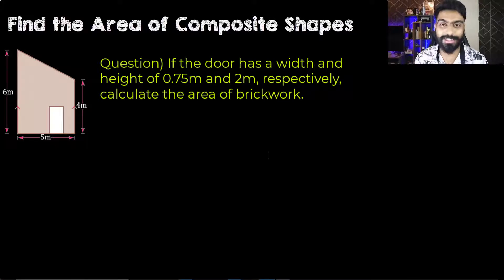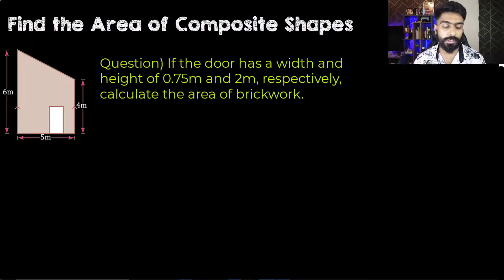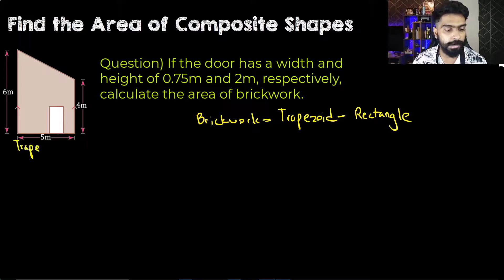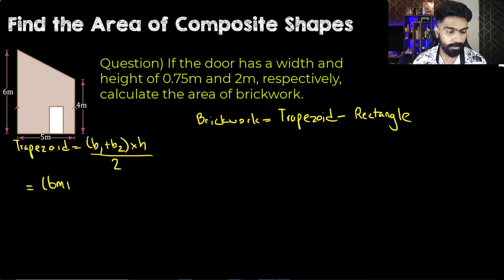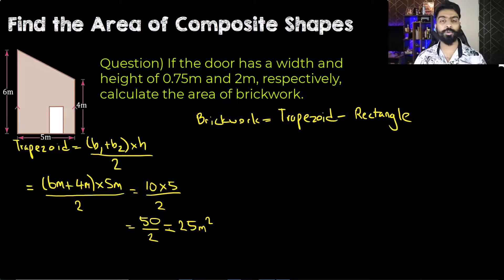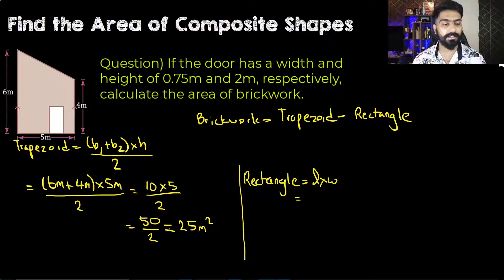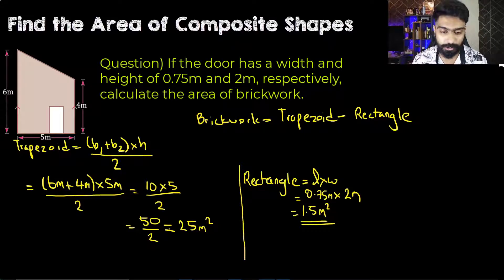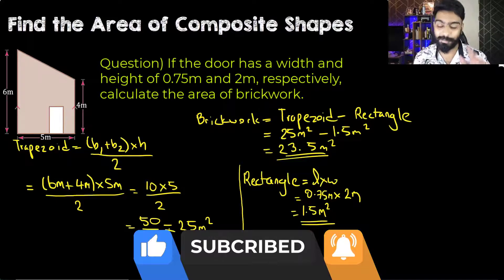How to Find Area of Shaded Part With Trapezoid & Rectangle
Hey Everyone! In this video, I will be teaching you guys how to find the area of the brick wall which involves finding the area of a trapezoid and the area of a rectangle. To find the Area of Compound shapes, we take the area of the bigger shape and subtract it with the area of the smaller shape. In this case, the area of the shaded part will be the area of the trapezoid minus with area of the rectangle.

The area of a trapezoid can be found by adding the parallel sides, then multiplying it with the height, and finally dividing the answer by 2.

Time Codes:

0:00 Intro
0:16 Intro to questions
0:53 Area of Trapezoid
1:56 Area of Rectangle
2:39 Area of Brickwork